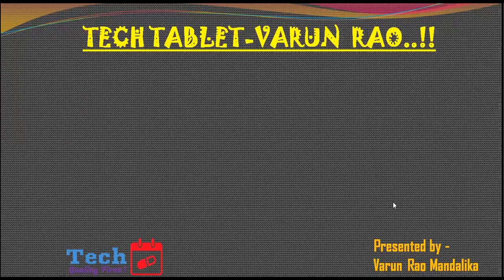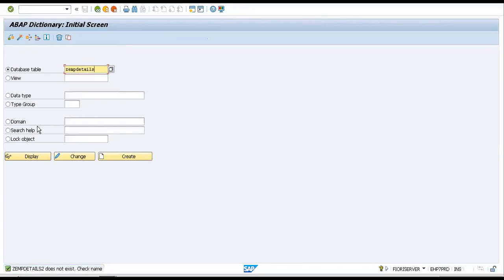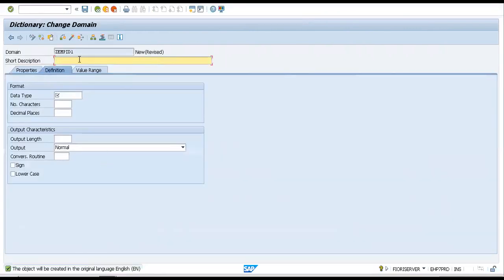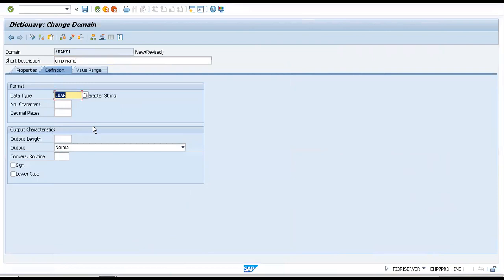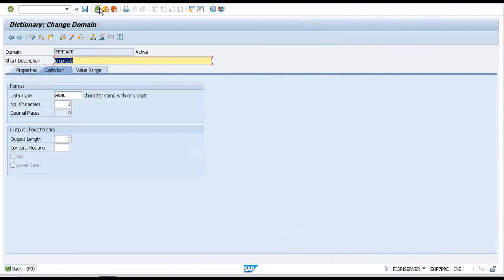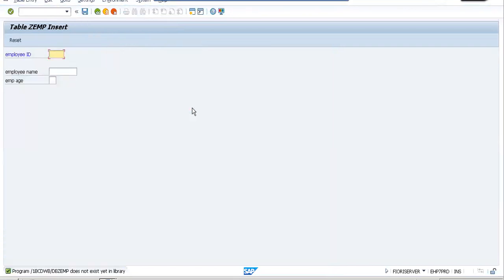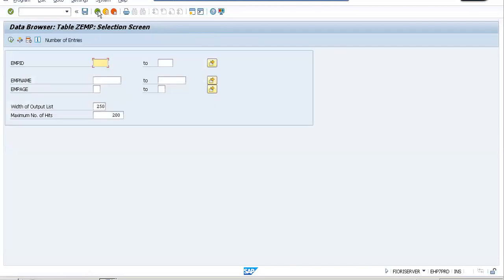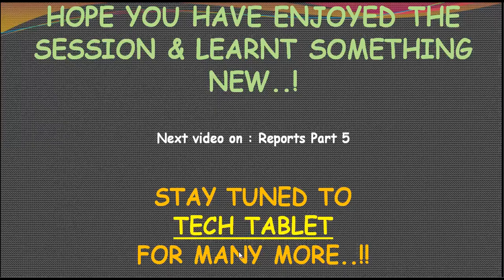2. Learn Adding Content to Table in SE11 - ABAP Tutorial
Now that we know what is SE11 and how to create a table, we shall now learn how to add contents to the table. In our previous video we have covered on how to create a custom table in SE11 in SAP ABAP

:D